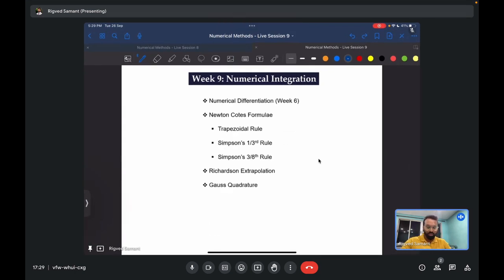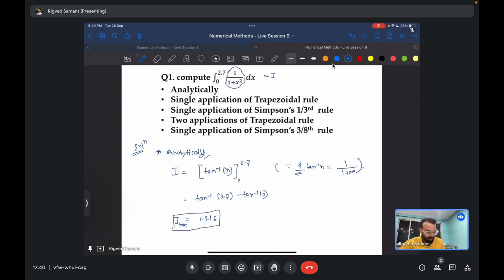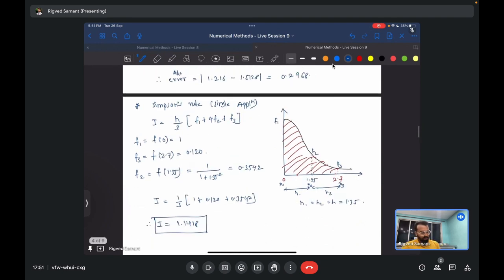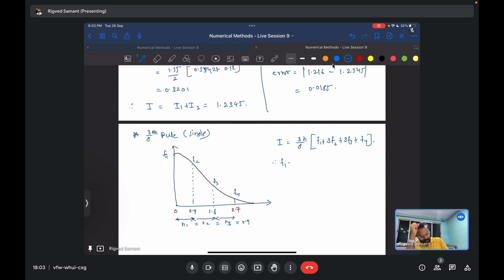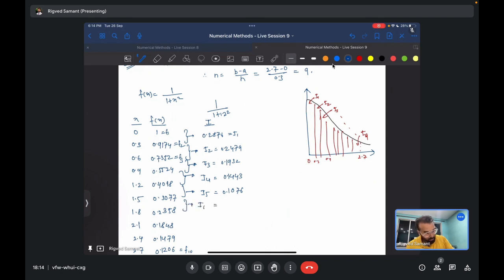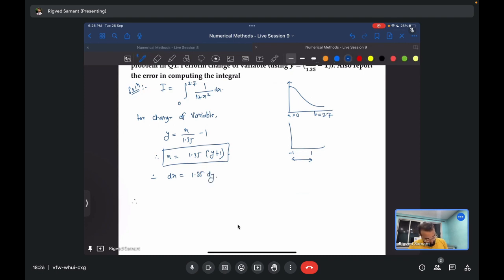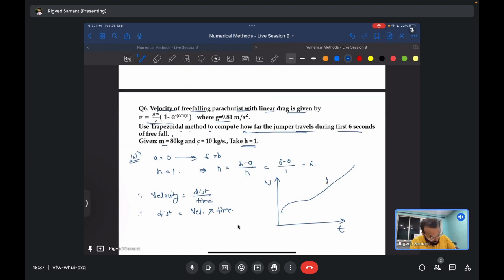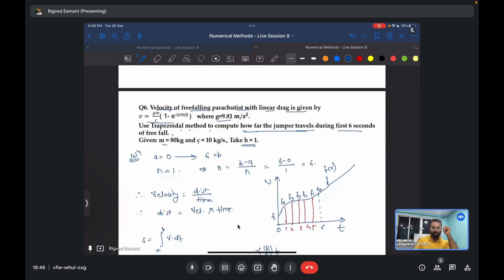Trapezoidal , Simpson's 1/3rd, Simpson's 3/8th Rule, Richardson Extrapolation, Gauss Quadrature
"Live Session Week 9: Numerical Integration" - On 26th September 2023, join us for week 9 of the NPTEL course "Numerical Methods for Engineers" as we delve into Numerical Integration. This session provides a thorough examination of Newton-Cotes Formulae, including applications of the Trapezoidal Rule, Simpson's 1/3rd, and 3/8th Rules. We will explore Richardson Extrapolation to enhance these formulae's accuracy and discuss the Gauss Quadrature technique, alongside solving an engineering example for practical insight.